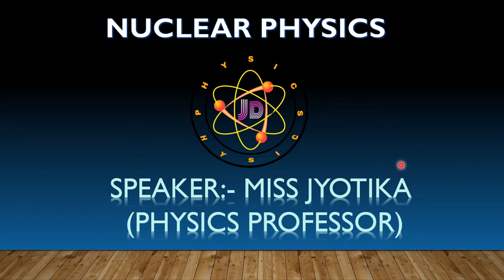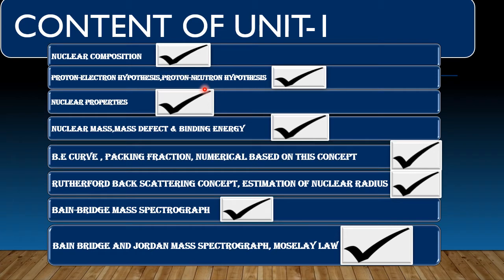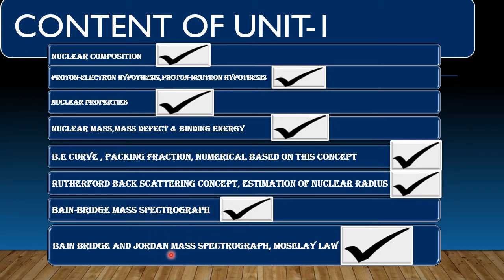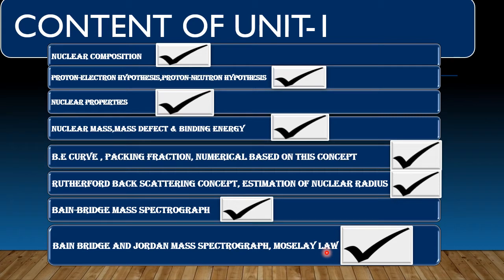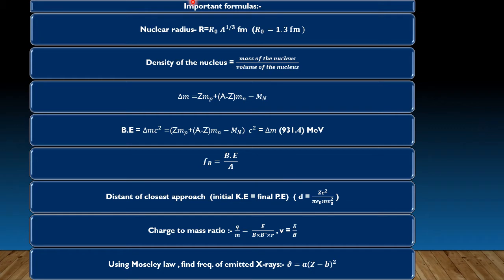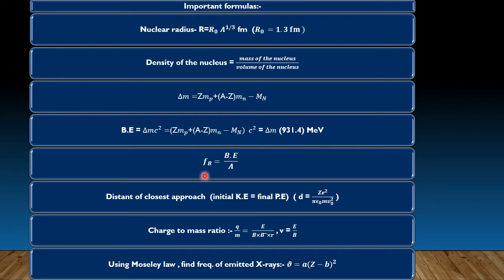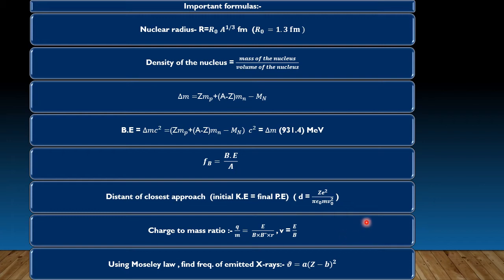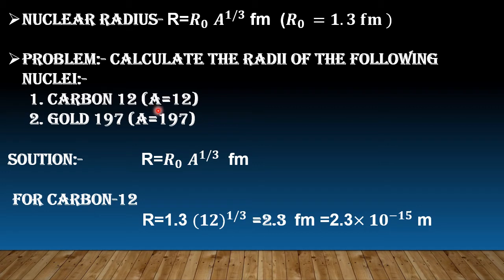LEC-11,UNIT-01 (IMPORTANT ARTICLES,FORMULAS, NUMERICAL, PREVIOUS YEAR QUESTIONS) BY MISS JYOTIKA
LEC-11,UNIT-01 (IMPORTANT ARTICLES,FORMULAS,NUMERICAL,PREVIOUS YEAR QUESTIONS OF UNIT-BASIC STRUCTURE OF NUCLEI & NUCLEI PROPERTIES ) BY MISS JYOTIKA , PHYSICS DEPARTMENT, GNC SIRSA